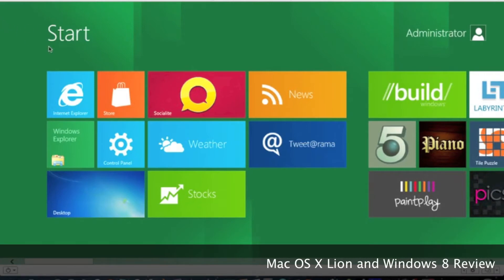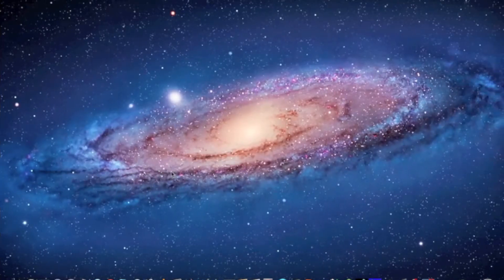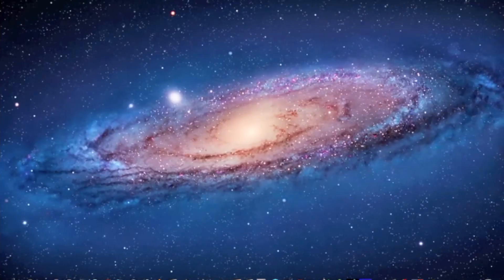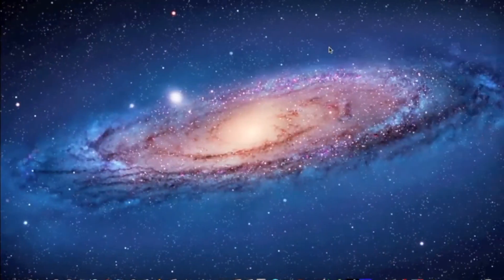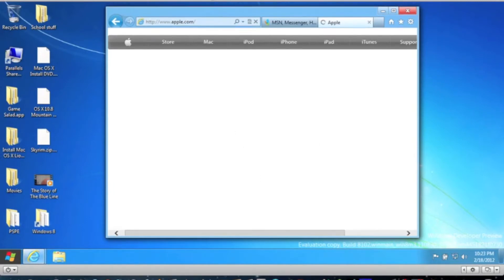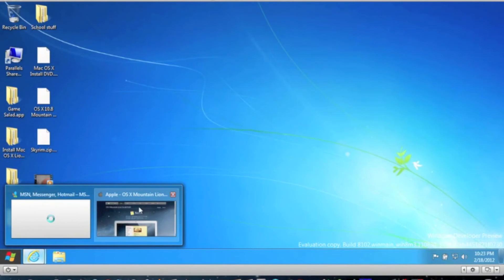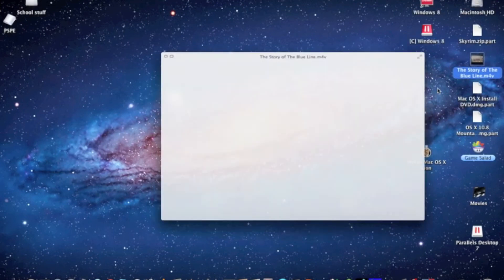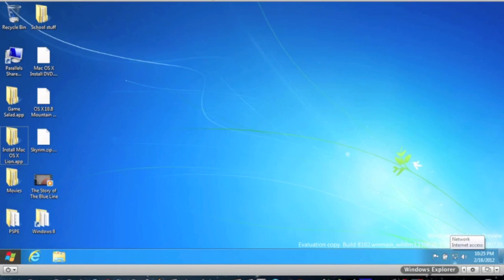Running Windows 8 on Mac OS X Lion(Parallels Desktop 7)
You should really get this
Thx for watching Mac OS X Lion and Windows 8 Review even thought it was not that much of a review...